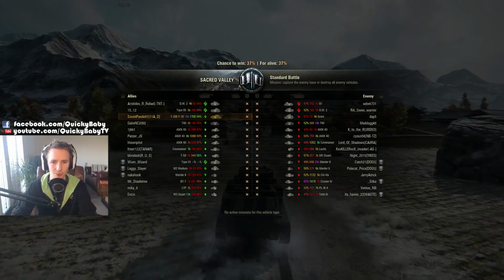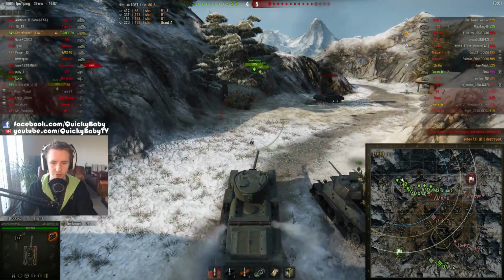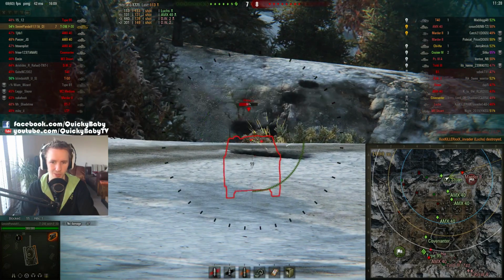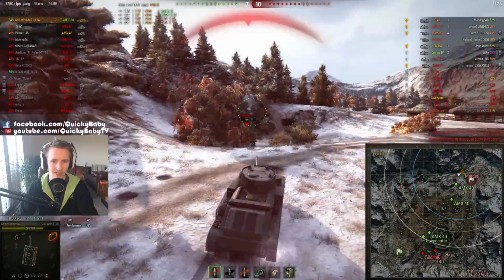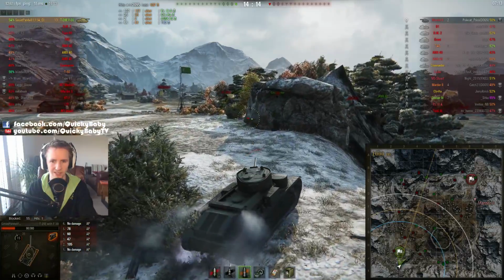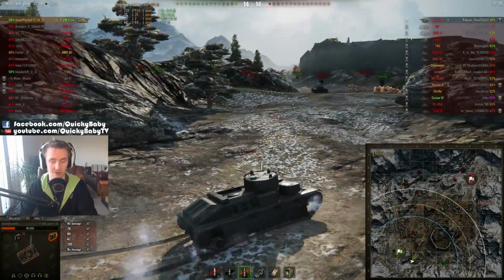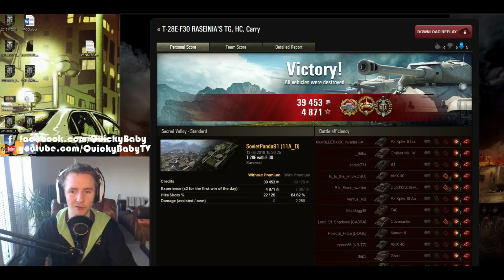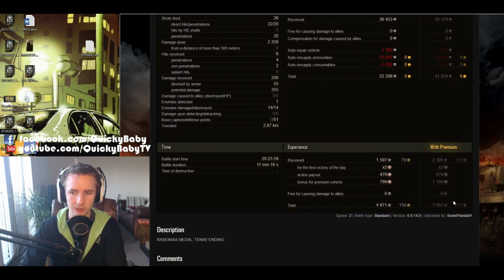World of Tanks || T-28E F-30 - 14 KILLS...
World of Tanks - T-28E F-30. Today SovietPanda91 is going to have the game of his life in the T4 Soviet premium medium tank the T-28E F-30 contesting 14 kills!